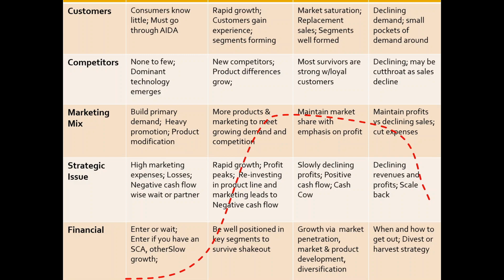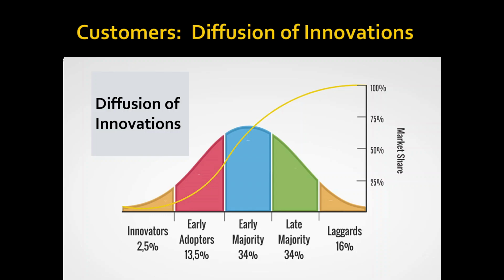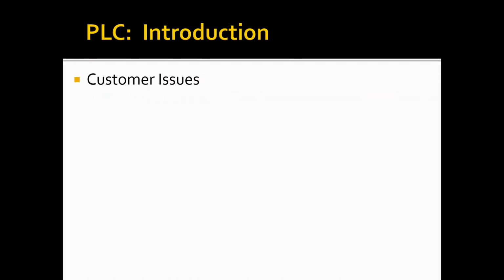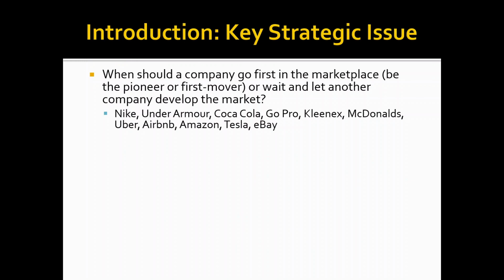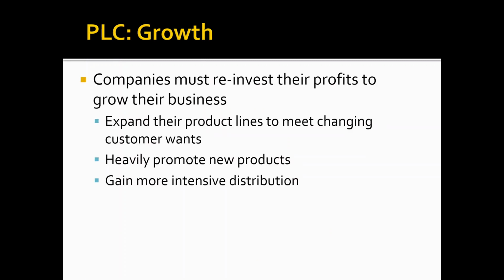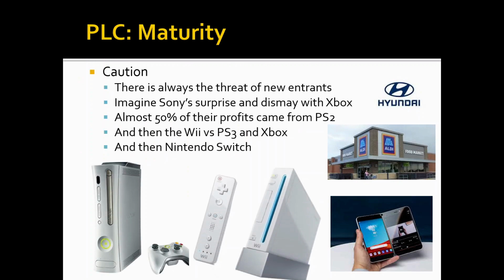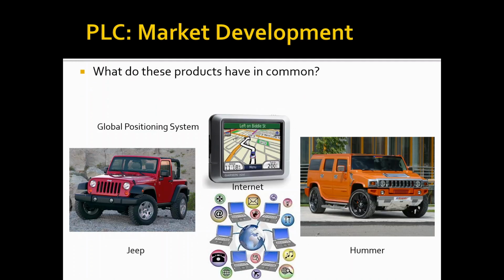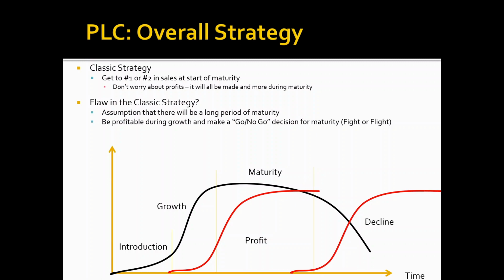Product Life Cycle - Marketing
PLC, Product Life Cycle, Marketing